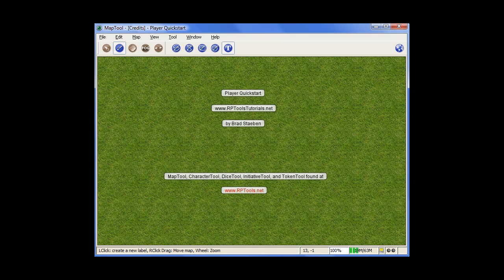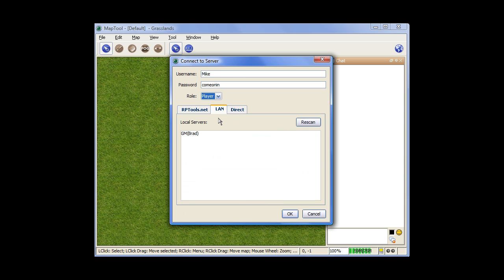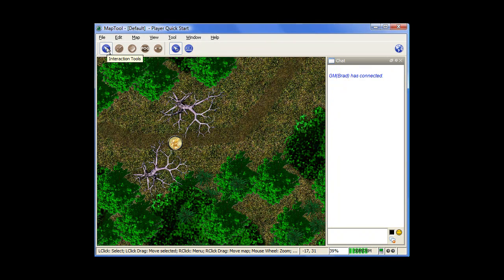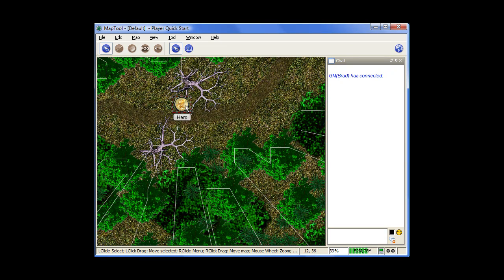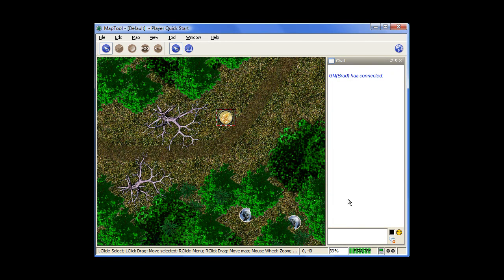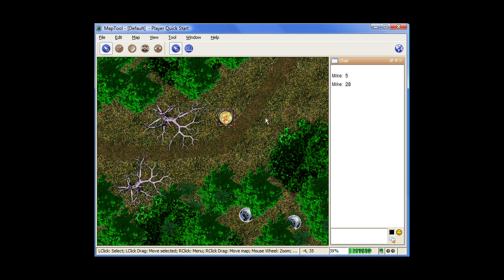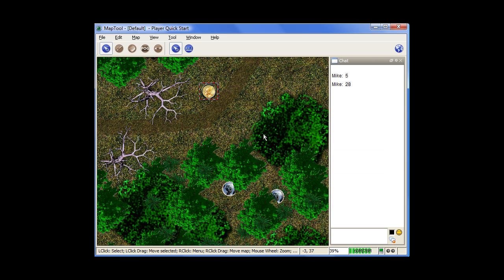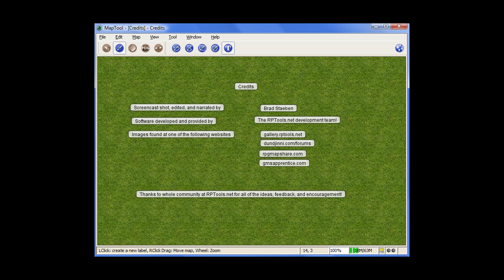MapTool Tutorial: Player Quickstart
Do you plan on only being a player when using MapTool? Well then this tutorial was made for you! As a player you don't really need to know much to use MapTool and this ONE tutorial will cover what you need to know.